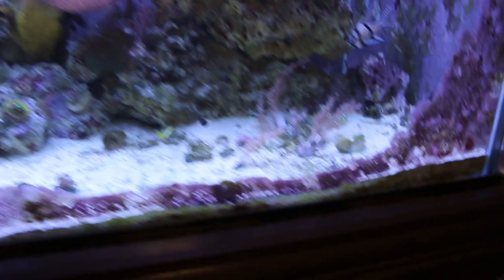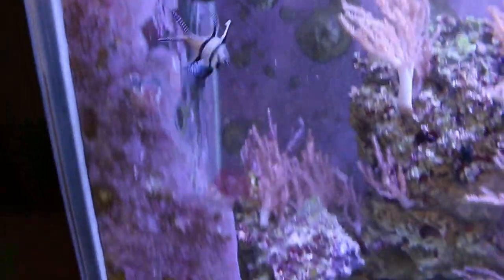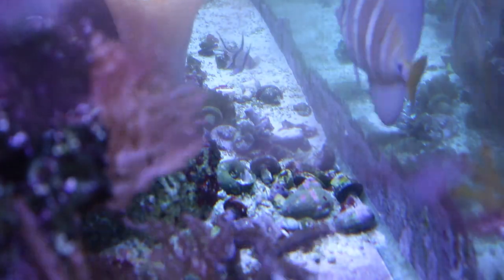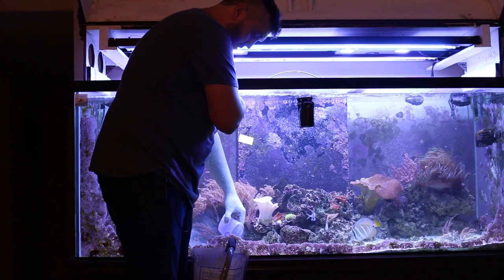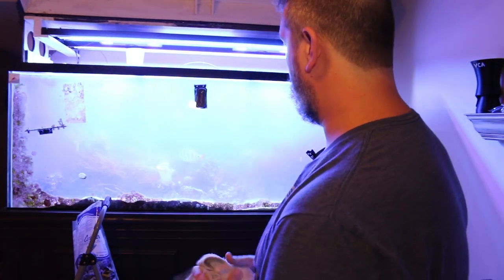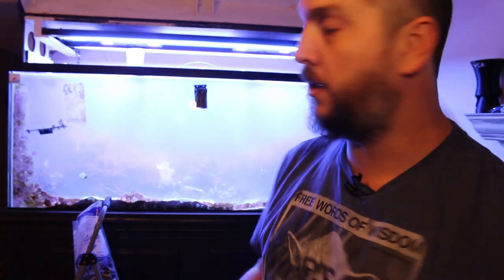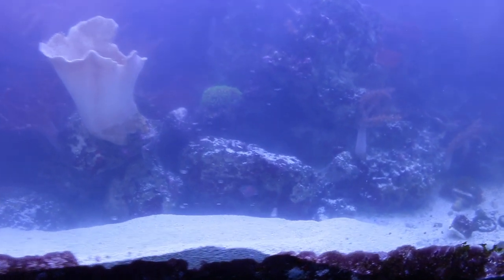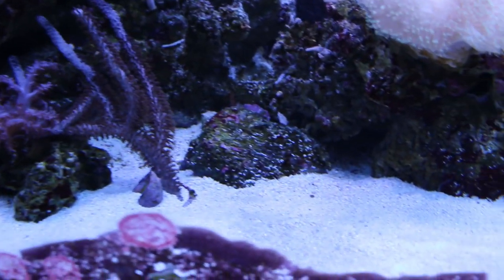ADDING SAND TO AN ESTABLISHED REEF TANK!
The Reef Tank needs sand! In this episode I mention a couple ways to add sand to an established reef tank or saltwater aquarium and then show you how I added it to my Reef Tank. This is the second episode in the ReefTankRebirth series. ReeftankRebirth is a new series I started to share how I am working on bringing this 210 gallon Reef aquarium back to life.

NEW Aquatic Life Core X LED lights over my Reef!